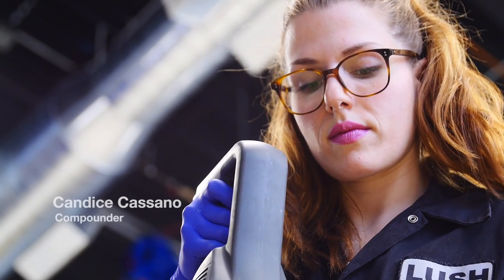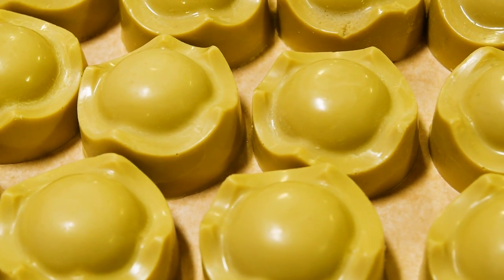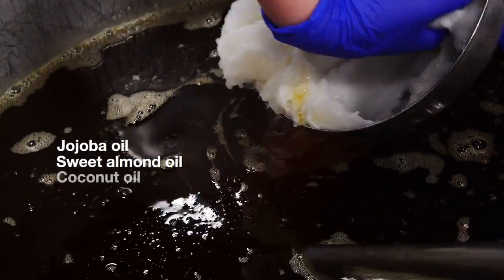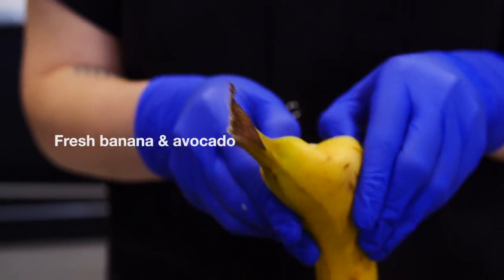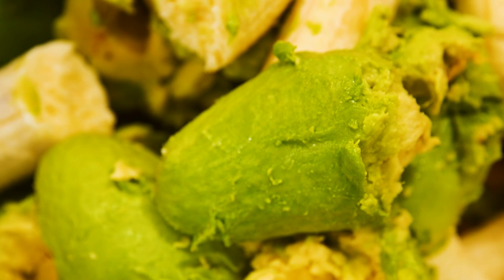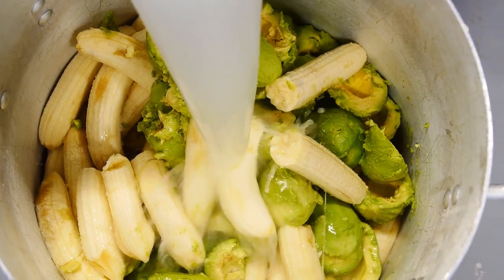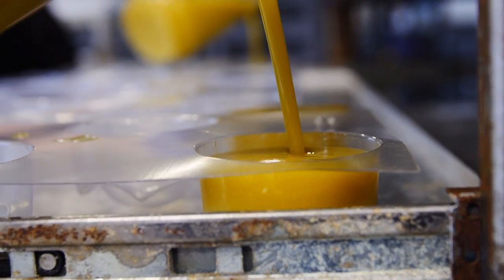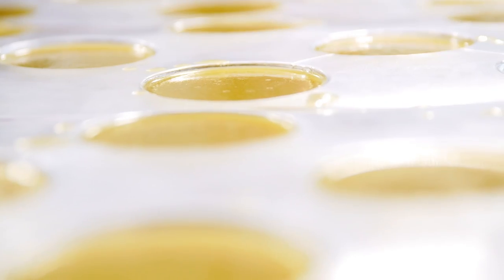Lush How It’s Made: King Of Skin Body Butter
Want your skin to feel like royalty? Kaleigh and Candice from our manufacturing team give us the lowdown on how our King Of Skin Body Butter makes skin feel softer and silkier than you ever thought possible. Made without the use of synthetic preservatives, this King is entirely self-preserving with some seriously softening ingredients. First, Candice peels and mashes avocados and bananas, which are then whipped into a luxurious blend of coconut oil, cocoa and shea butters to give this body butter supreme ultra-moisturizing capabilities. But before she’s done, she adds oat milk and soothing lavender oil to leave even the most sensitive and irritated skin feeling calm, soothed and ready for anything.

At Lush, we believe in leaving the world Lusher than we found it.

That’s why we’re on a mission to create effective products from fresh, organic fruits and vegetables, fight against animal testing, and combat over-packaging by developing products that can be sold ‘naked’ (packaging-free).